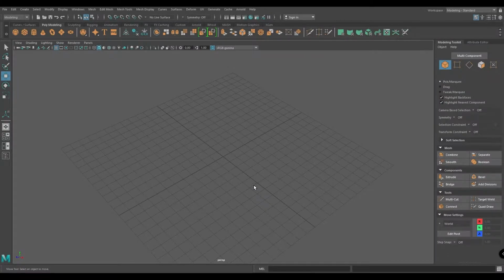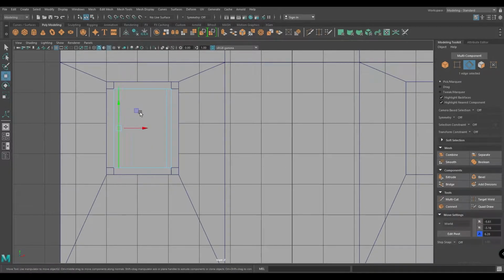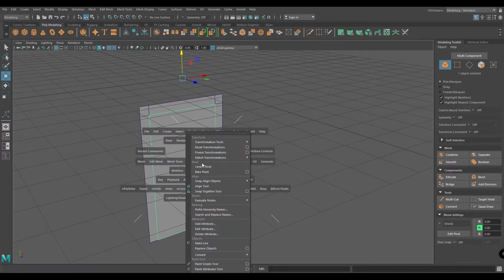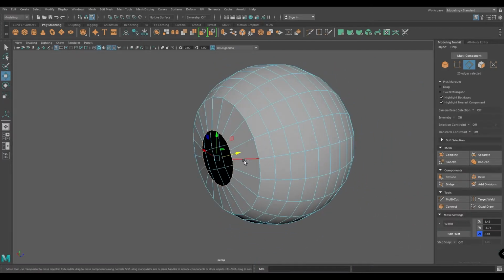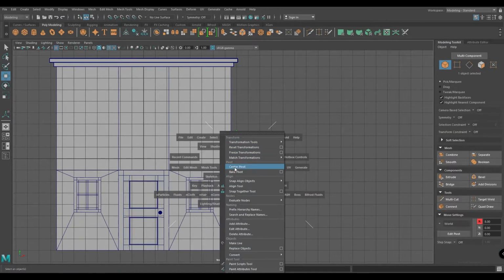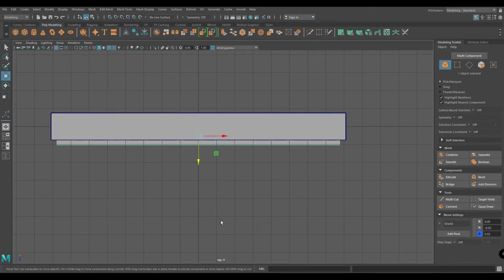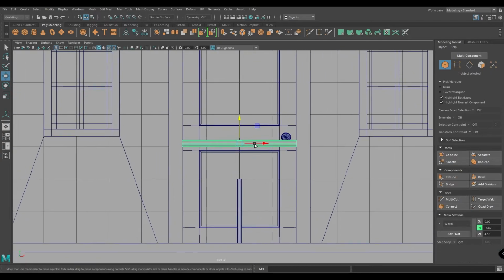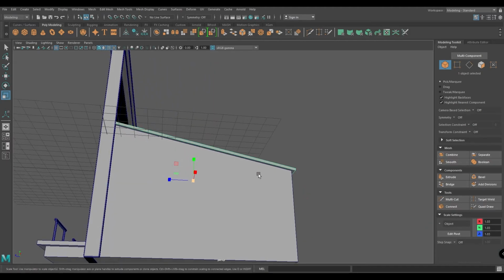Environment BG Modeling in Maya & Substance Painter | Part : 1 - Modeling in Autodesk Maya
Do you want to get started in game assets and level designing but don’t know where and how to begin?

In this video we are going to learn everything about how to model and texture this environment game asset using Autodesk Maya and Substance Painter.